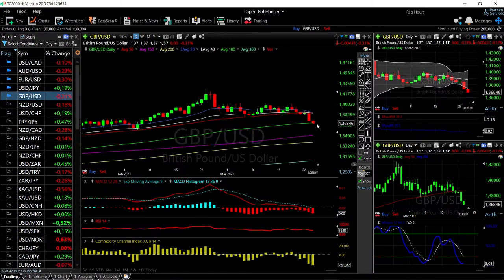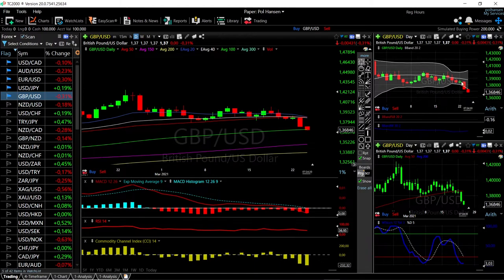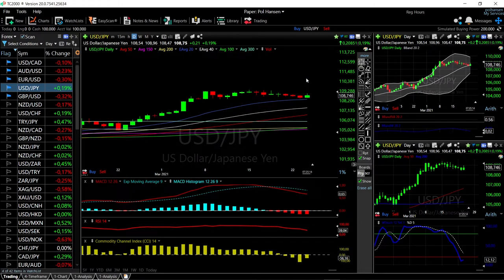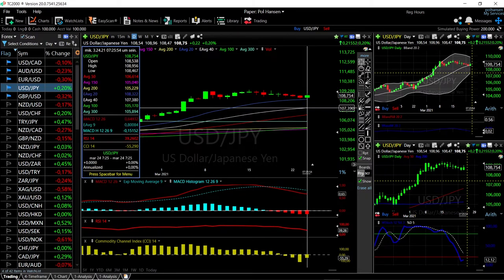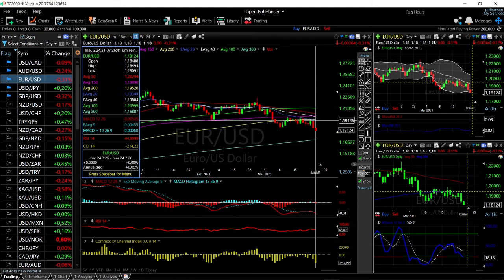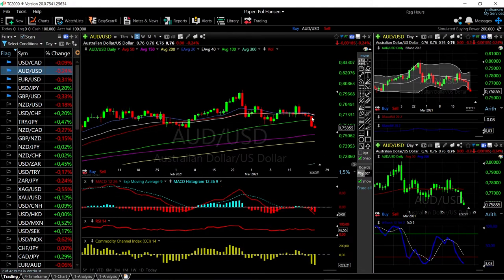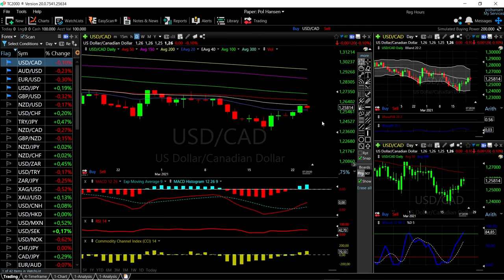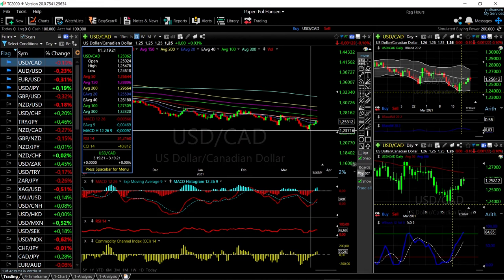EUR/USD, GBP/USD, AUD/USD, USD/JPY and USD/CAD forecast for March 25